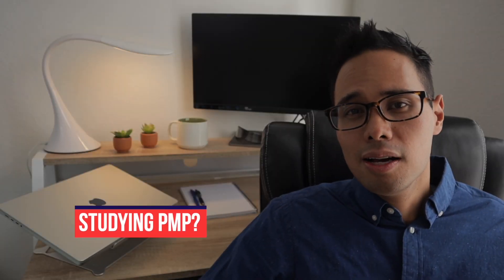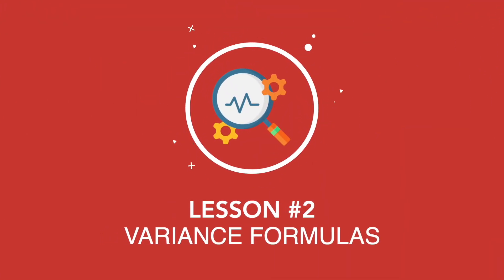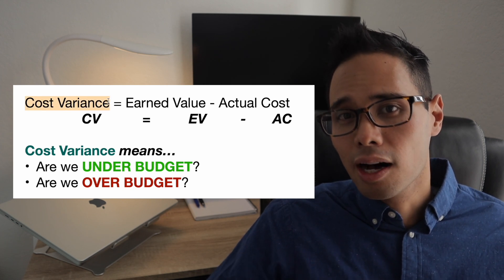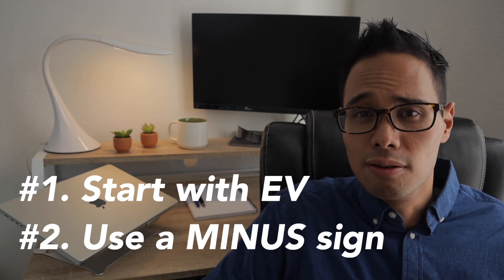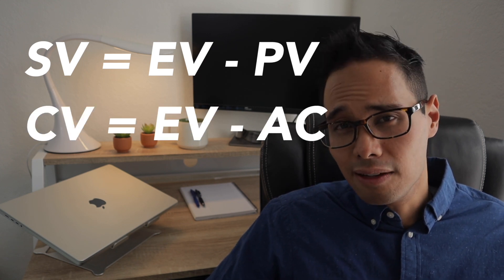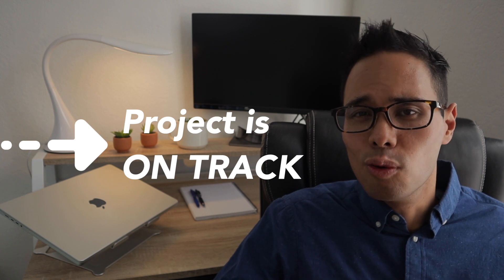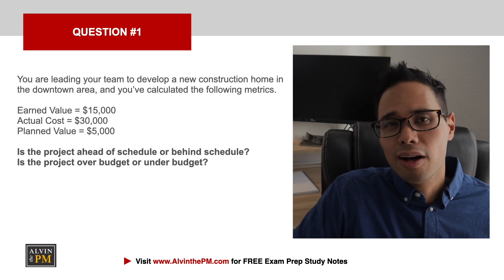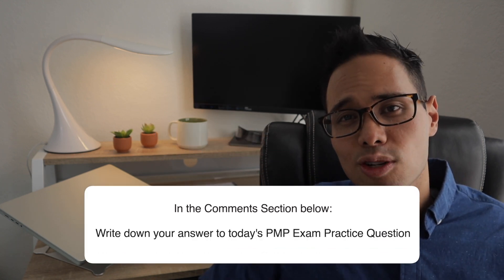The MOST EASIEST PMP EXAM CONCEPTS You MUST MASTER | PMP EXAM PREP 2023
You need to master THESE most EASIEST PMP Exam Concepts if you want to pass your PMP Exam! These concepts are some of the most easiest to solve and answer regarding Earned Value Analysis, and you do NOT want to miss these basic questions. ⭐⭐⭐ SIGN-UP FOR MY FREE PMP Exam Bootcamp Course

If you'd like to practice additional PMP Situational-based questions, I recommend checking out the following PMP Exam Simulator to help you prepare for your PMP Exam. This is what I personally used to pass my own PMP Exam Above Target in All Domains, and it helped me focus on my strengths and weaknesses in both the Agile & Predictive Approaches:

ABOUT VIDEO: Alvin the PM reviews the MOST EASIEST concepts regarding Earned Value Analysis to study for passing the PMP Exam!